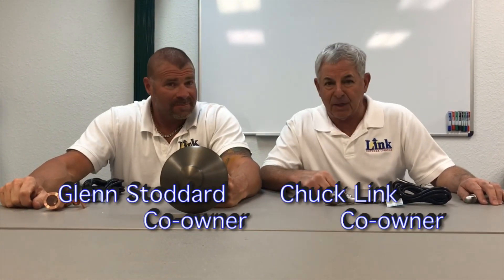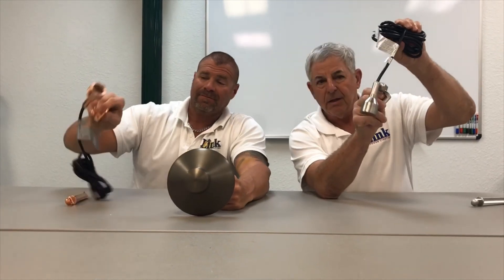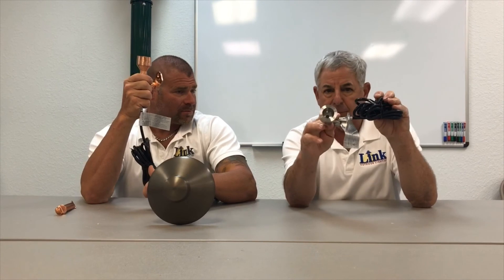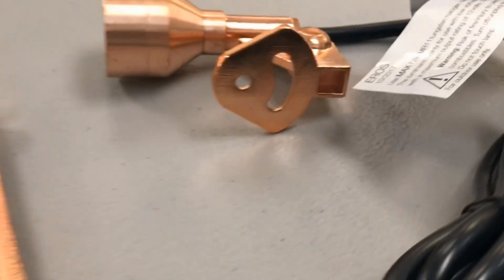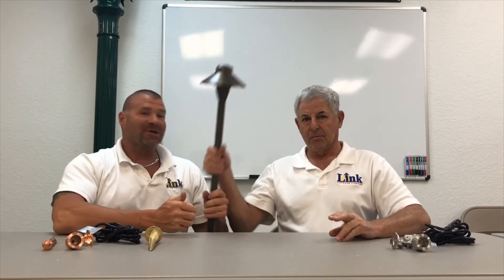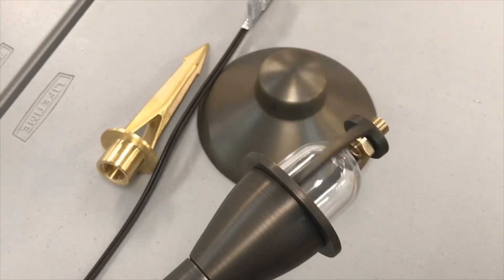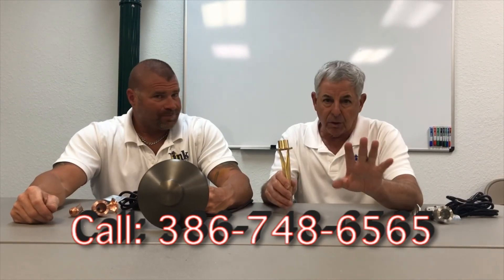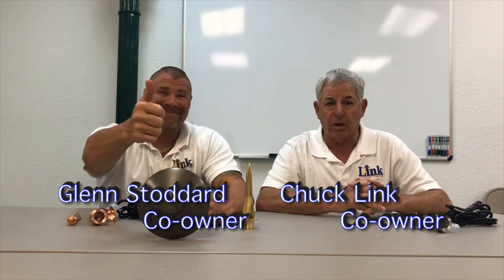COOLEST NEW FIXTURES